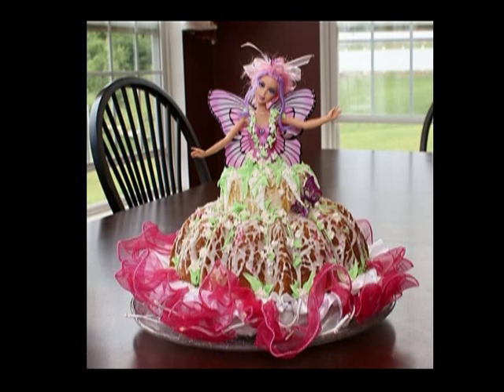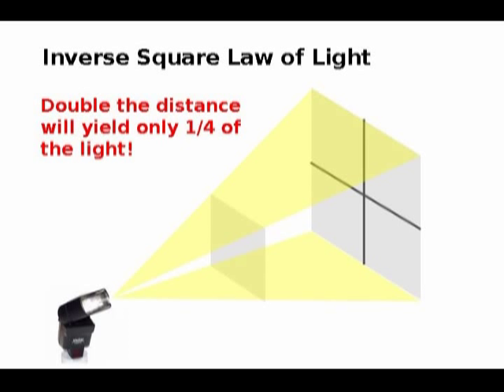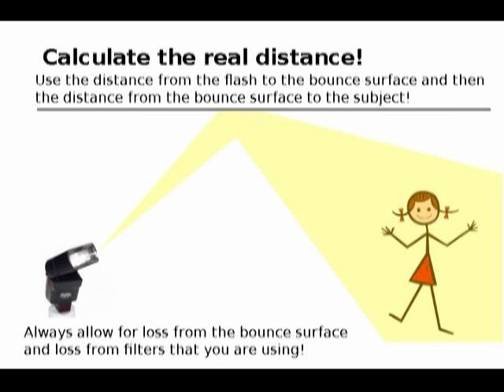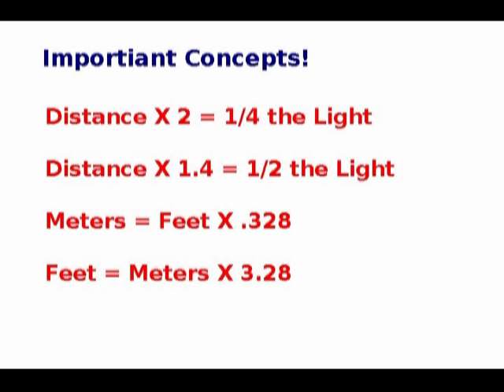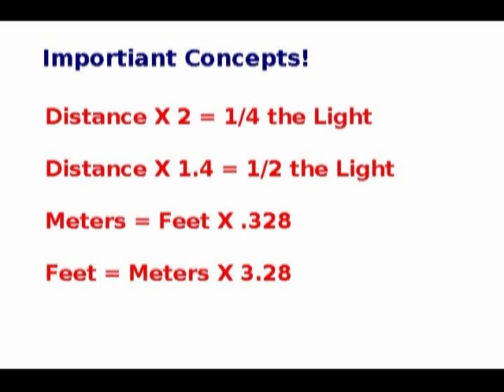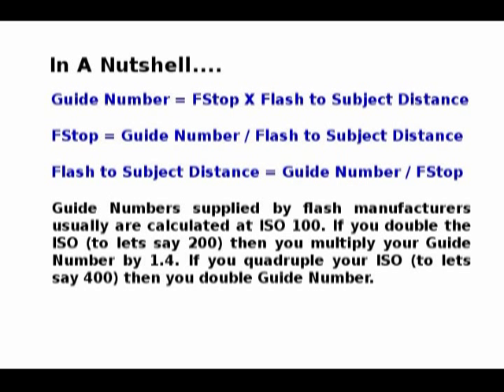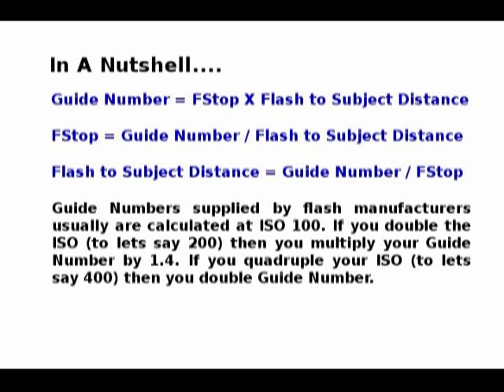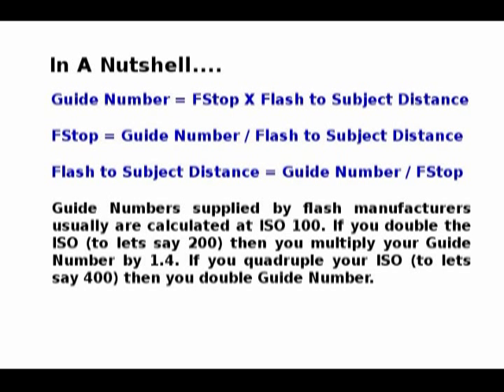Manual Flash Techniques with Your DSLR Part Three Guide Numbers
Using manual flash with your DSLR. Part Three Guide Numbers. Guide Numbers, Inverse Square Law of Light, Real Flash Distance, and more.